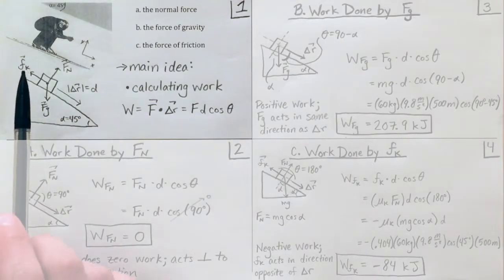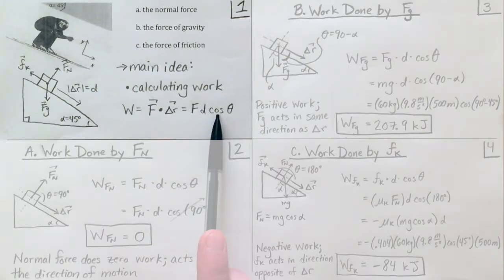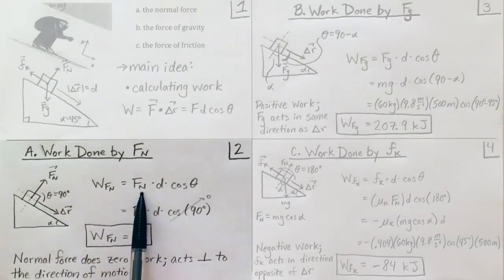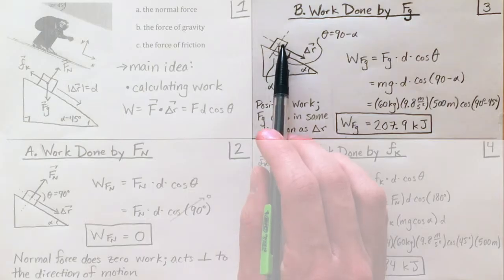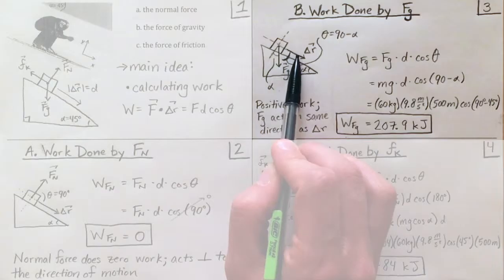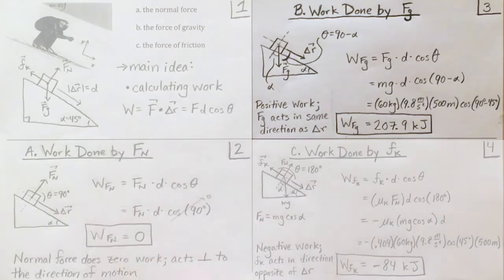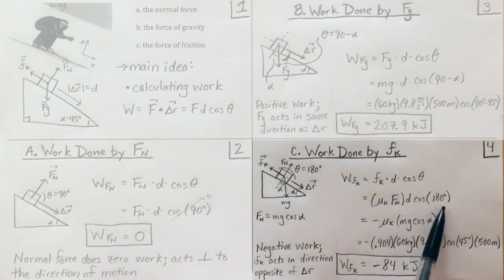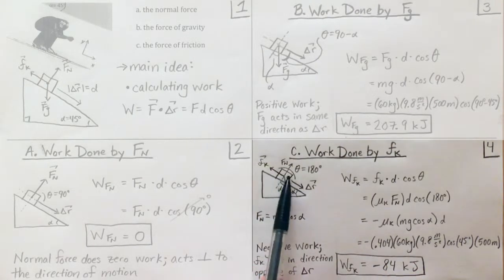Section 6 Problem 2